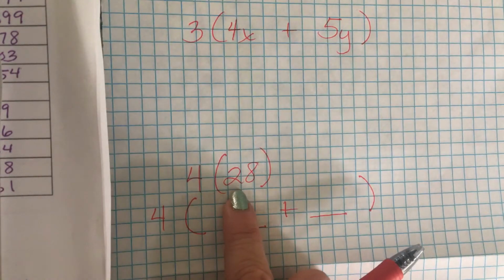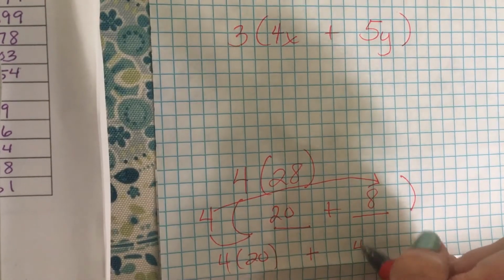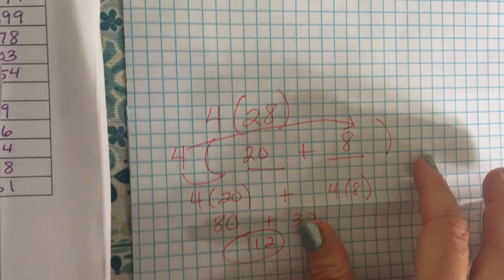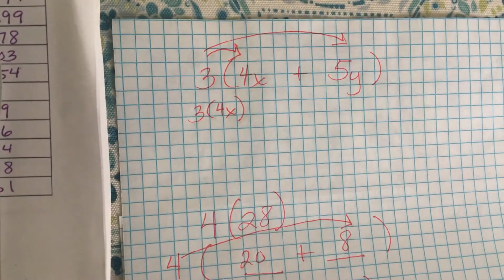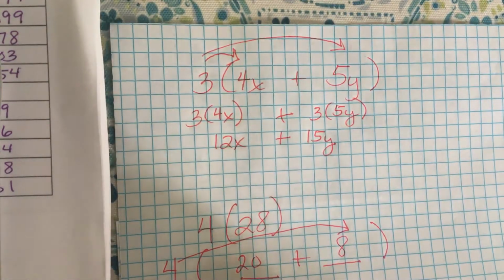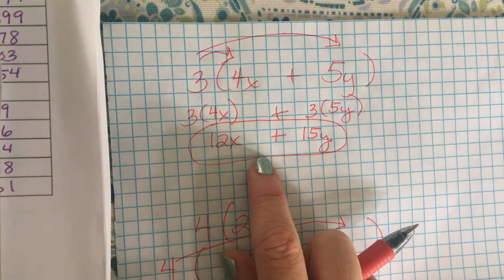Distributive Property Online Learning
For my Math 6 students and their Edulastic #9